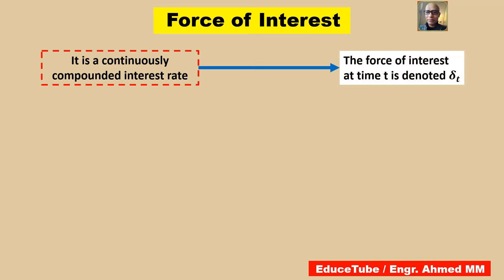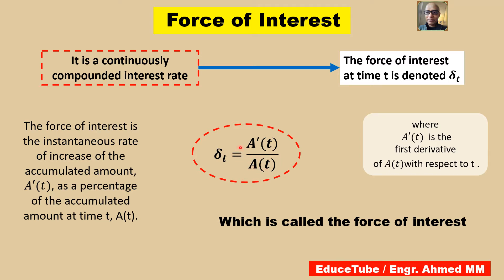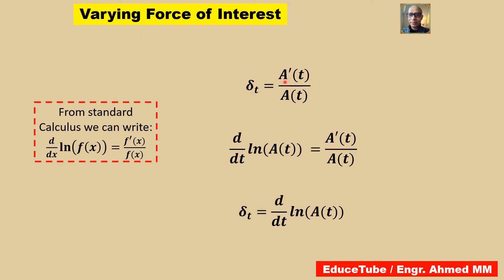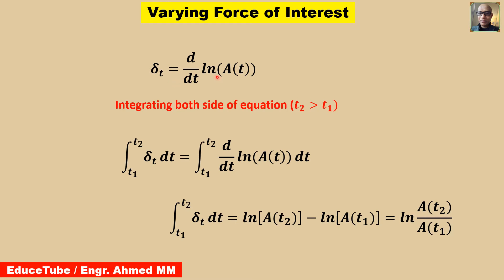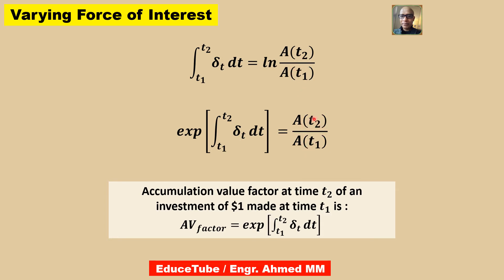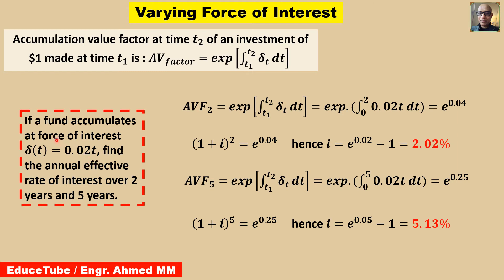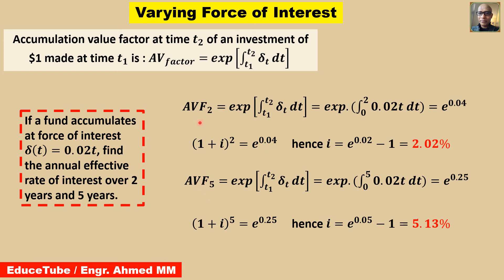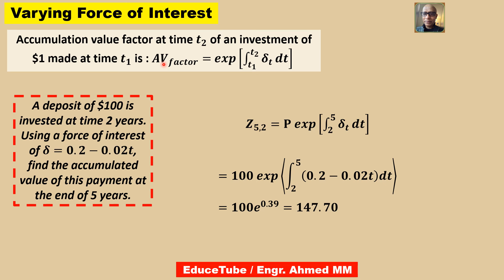Mathematics of Finance -7/ Varying Force of Interest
As we know most of the cases financial transaction occurs at discrete time points. But there is a way to measure investment growth in a continuous time framework. Once we approach measuring continuous growth of an Investment, we face the force of interest. When the force of interest is not constant, we call it as varying force of Interest.